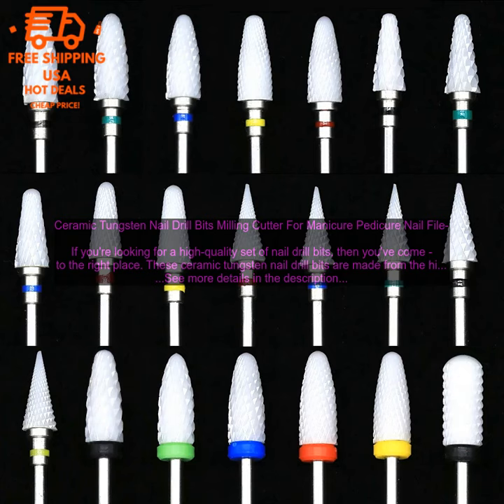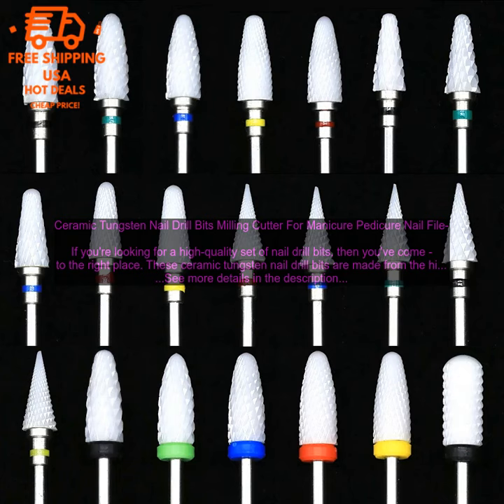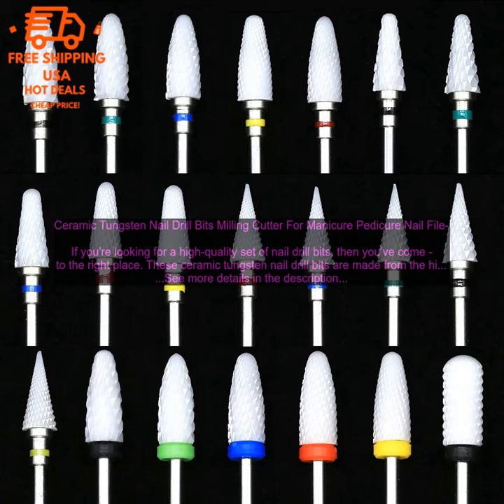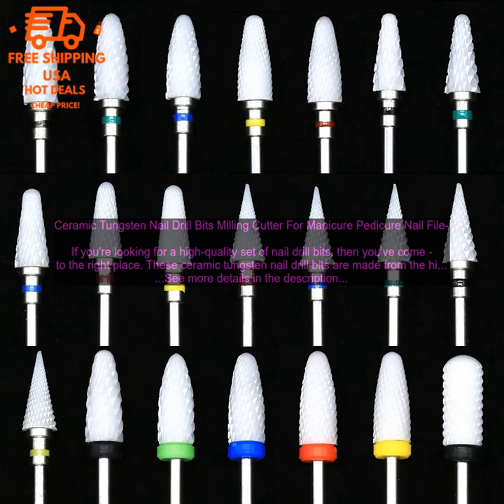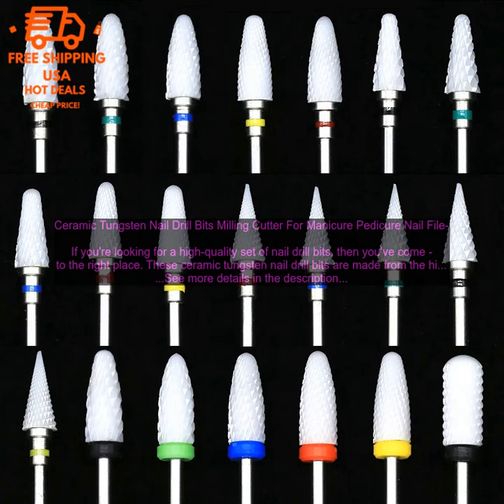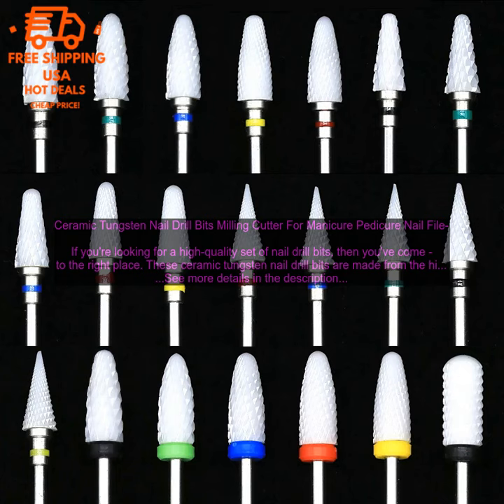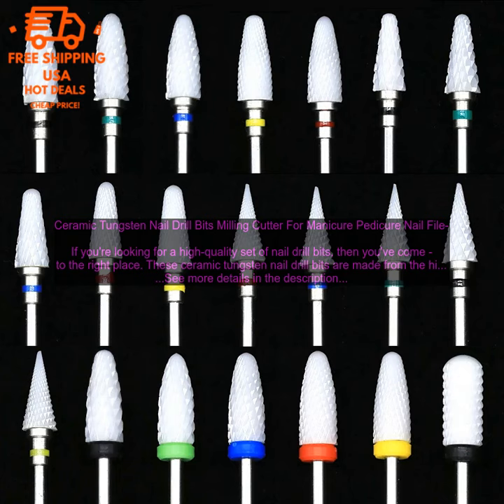1005005649333444 Ceramic Tungsten Nail Drill Bits Milling Cutter For Manicure Pedicure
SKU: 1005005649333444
Ceramic Tungsten Nail Drill Bits Milling Cutter For Manicure Pedicure Nail Files Buffer Nails Art Equipment Accessories Tool
If you're looking for a high-quality set of nail drill bits, then you've come to the right place. These ceramic tungsten nail drill bits are made from the highest quality materials and construction, and they're sure to give you the results you want.

This set includes 10 bits in a variety of shapes and sizes, so you're sure to find the perfect one for your needs. The bits are also very durable, so you can be sure that they'll last for a long time.

In addition to being high-quality, these nail drill bits are also very affordable. You can get this set for a fraction of the price of similar sets from other brands.

Here are some of the benefits of using these ceramic tungsten nail drill bits:

* They're made from the highest quality materials and construction.
* They're very durable.
* They're available in a variety of shapes and sizes.
* They're very affordable.

If you're looking for a high-quality set of nail drill bits, then I highly recommend these ceramic tungsten nail drill bits. You won't be disappointed.

**Here are some tips for using nail drill bits:**

* Always use a slow speed when first starting out.
* Work in small increments.
* Apply gentle pressure.
* Use a light touch.
* Avoid going over the same area multiple times.
* Clean the bits regularly.

By following these tips, you can safely and effectively use nail drill bits to achieve the results you want.
ceramic, drill, file, manicure, nail, pedicure